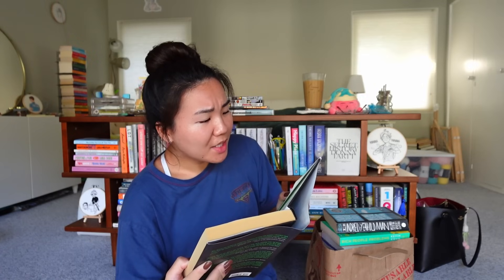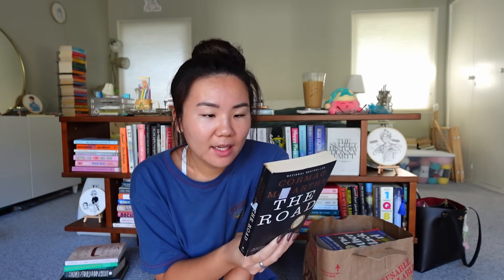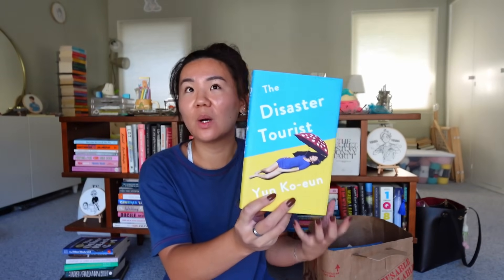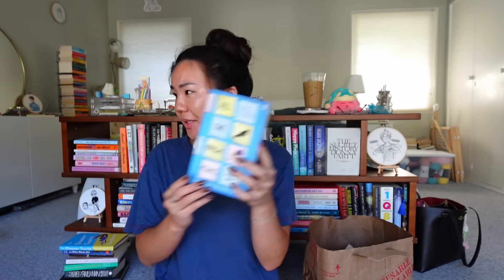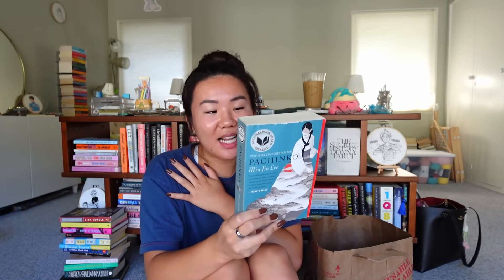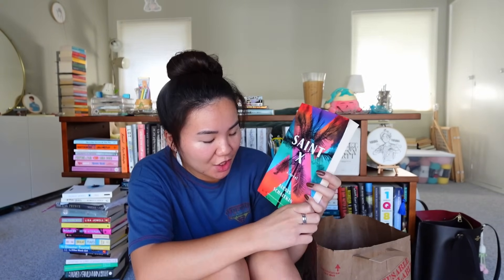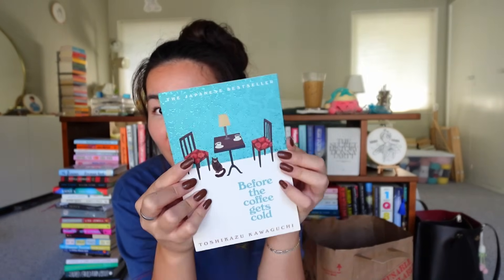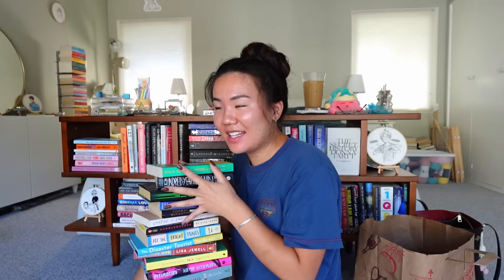BOOK HAUL: thrifting books at a library sale (the best finds YET‼️)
it actually blows my mind how lucky i get at these sales 😭😭 also this video is how i found out this shirt has a big ass stain like what

book haul, library sale, thrifting books, used book haul,

🍉helpful resources to educate ourselves and resources in efforts to free 🇵🇸:
Visit Gaza Funds for a list of campaigns you can donate to in order to help people in Gaza or see the linked spreadsheet

use “TIACHU5” on PangoBooks for $5 off your first purchase of $10 or more!
my camera equipment, fav books, lifestyle favorites, etc
amazon wishlist
libro.fm referral (no pressure, i get a free audiobook if you sign up through my link!)

subs: 8,049 😭🫶🏼 thank u so much, 8 is my fav # so this one means a lot to me :’)